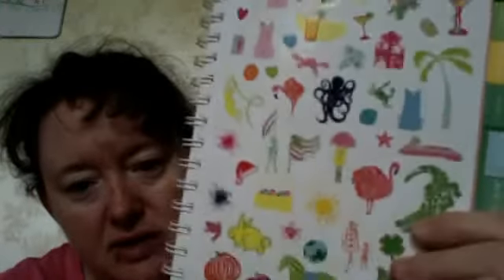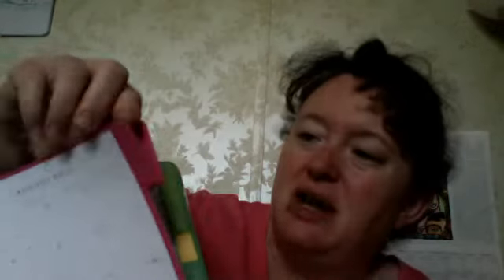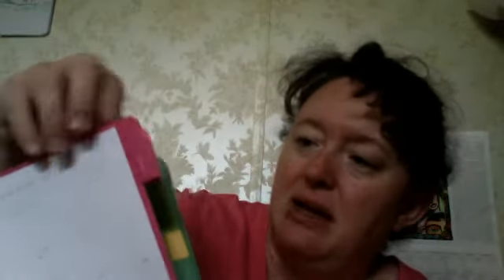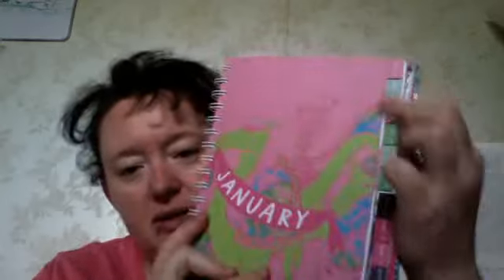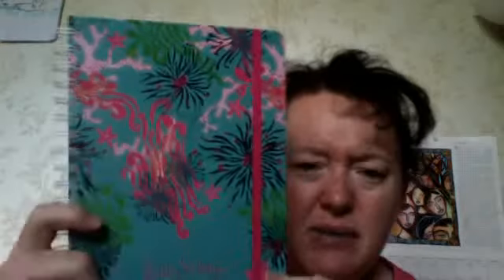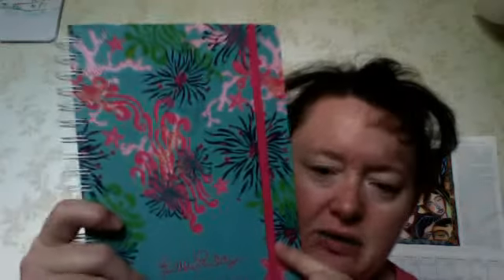Lilly Pulitzer Agenda 2012-2013 Review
My Lilly Pulitzer Agenda came in!! :D I LOVESES IT